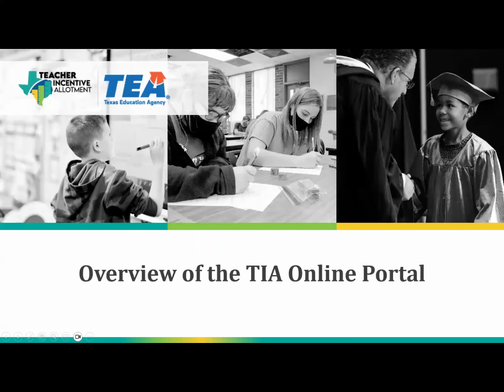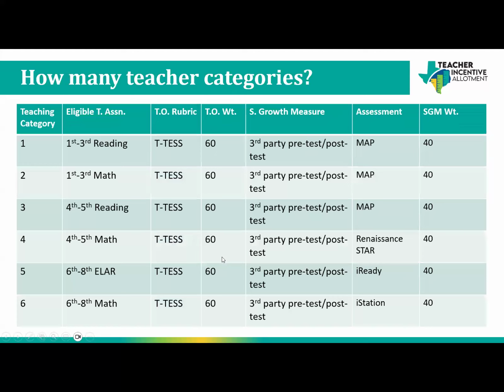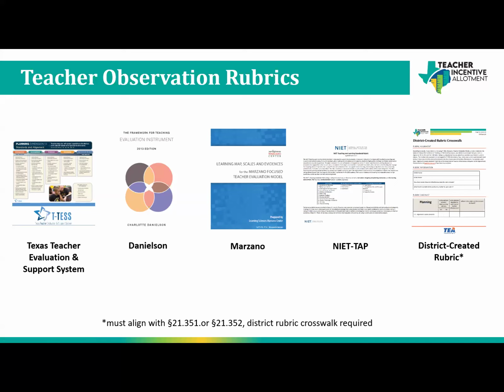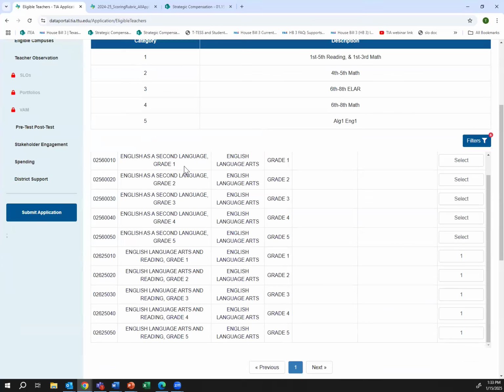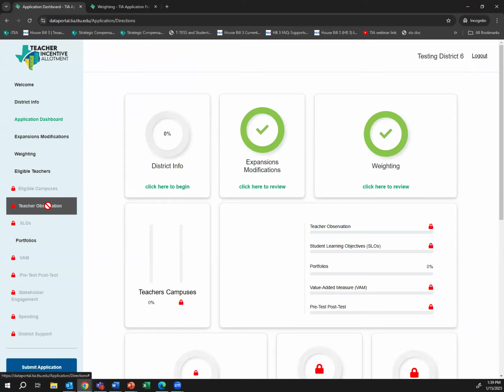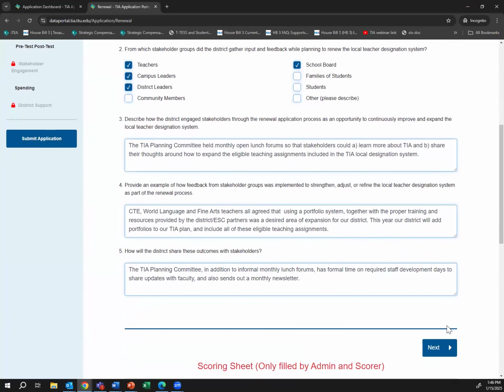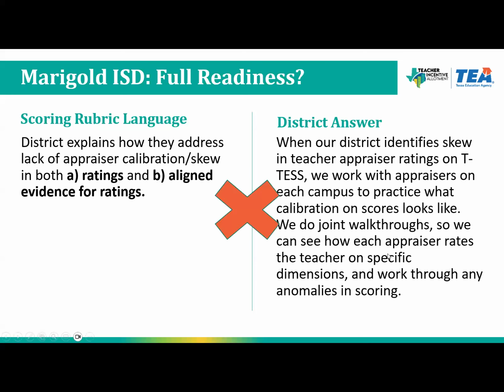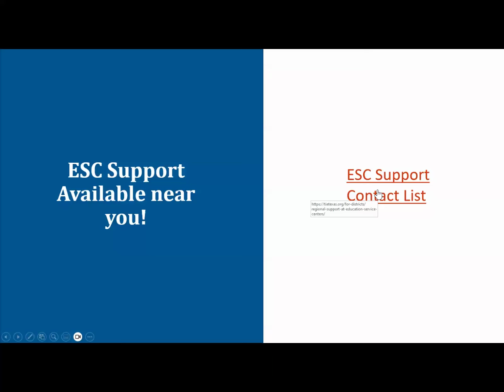2025 TIA Application Launch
Learn how to navigate the application in the TIA Online Portal.